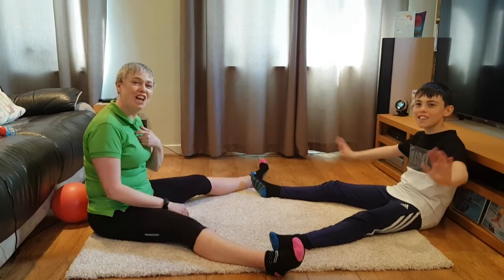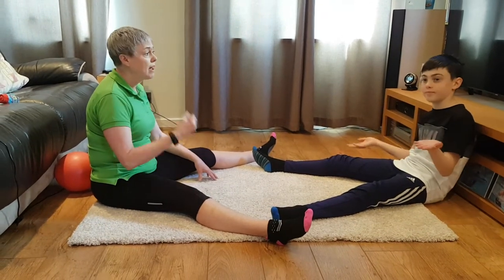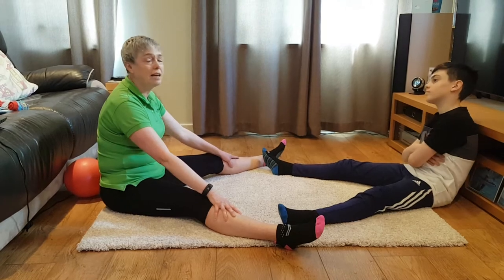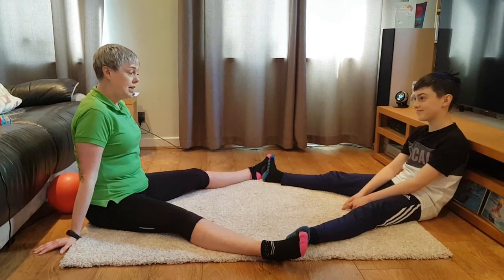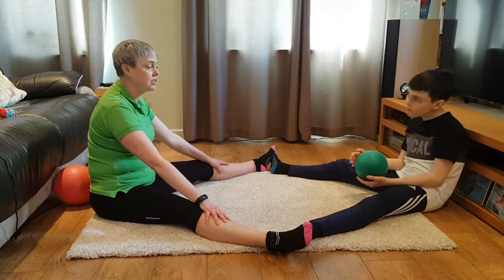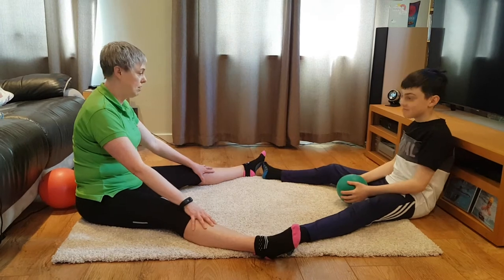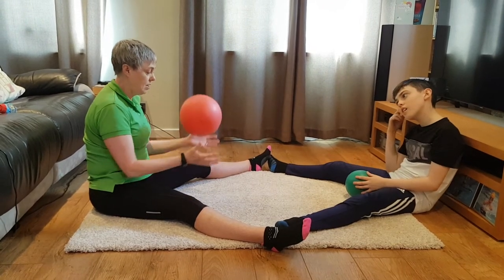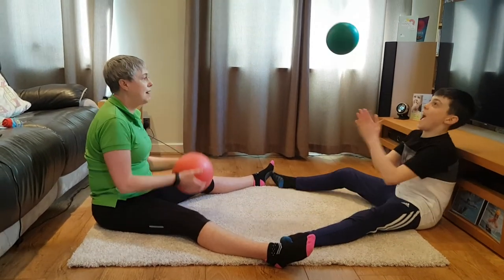Games Ball Fun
Fun learning for children, aids concentration, spatial awareness and ball handling skills